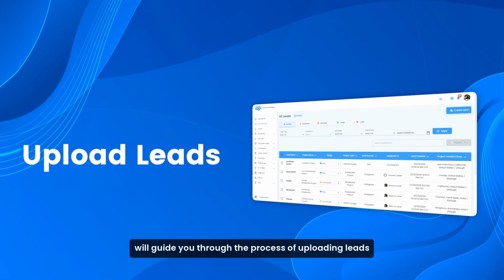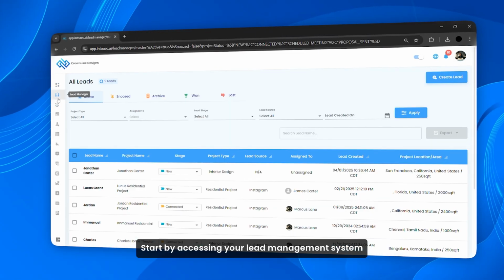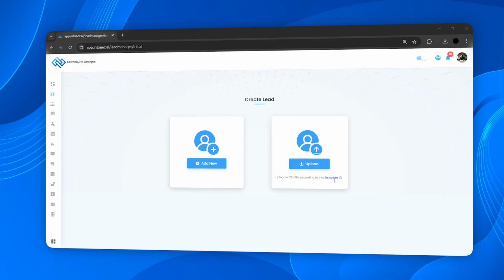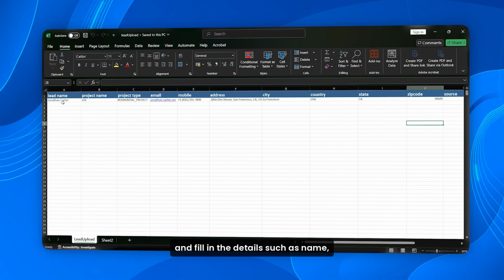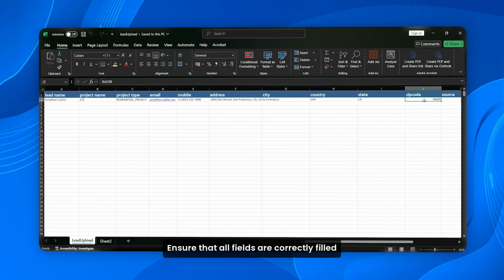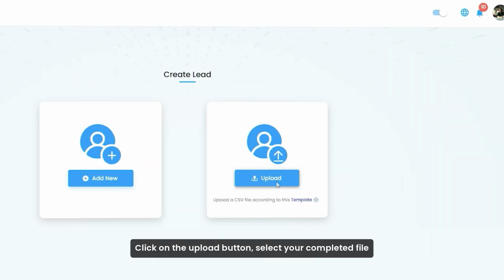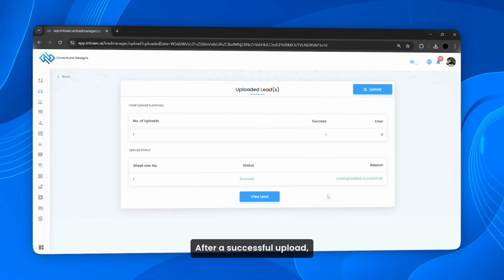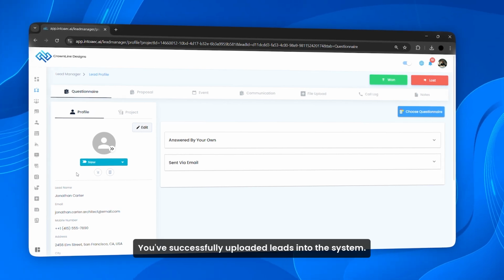Lead management - Upload lead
🎯 Streamline Your Lead Management with IntoAEC
Tired of scattered leads and manual follow-ups? We’ve got you covered!

In this video, discover how IntoAEC’s powerful lead master grid helps you create, organize, and manage leads effortlessly. From single entries to bulk uploads via Excel—this tool makes it simple to bring structure to your sales pipeline.

🗂️ Add new leads in seconds
📥 Upload bulk data using our Excel template
⚡ Transition to smarter, faster lead management

Whether you're handling 10 clients or 1,000, this guide will help you take control and stay organized.

🚀 Let’s make lead management effortless!